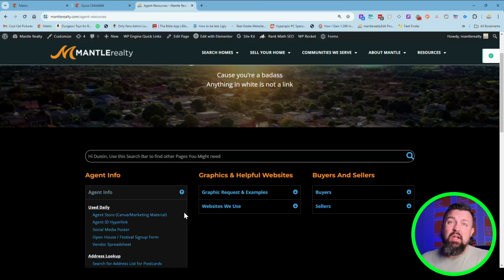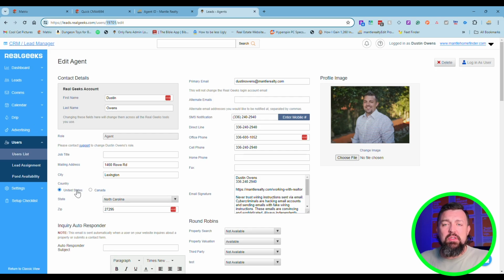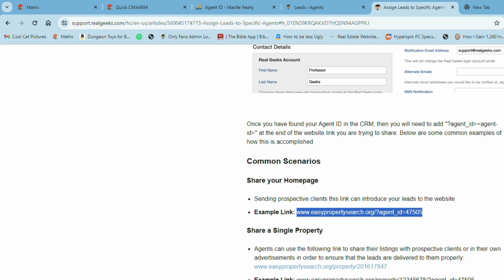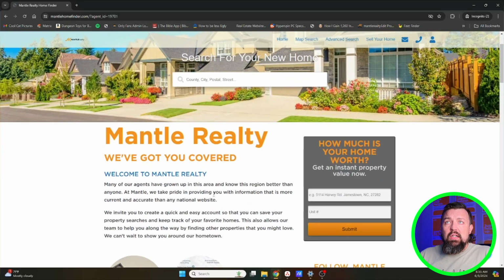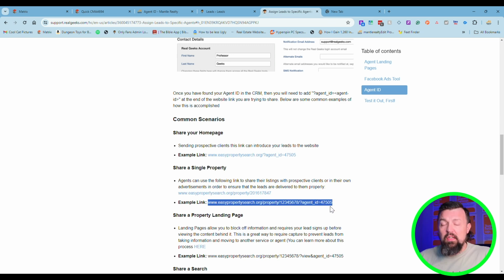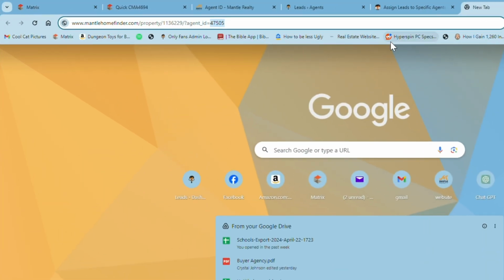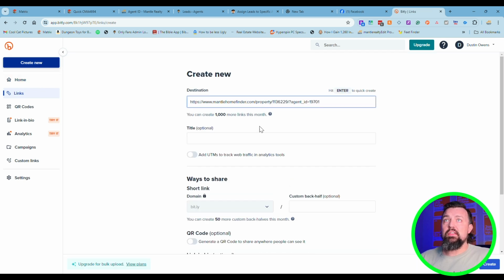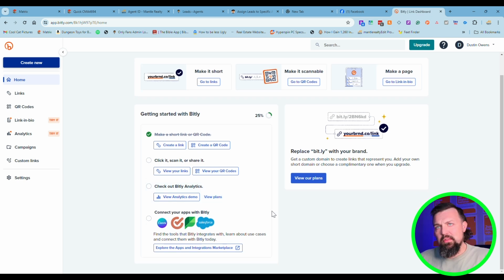How to Manage Agent ID in Real Geeks! 🧩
Wait... how do you even start setting up your Agent ID? Yeah, it’s all here—every step, zero guesswork.

Setting up your Real Geeks Agent ID doesn’t have to be a headache. Here’s the full guide, breaking down each step so you can get up and running without the guesswork. Let’s make this process as smooth as possible!

Looking or planning on pursuing Real Estate? We'll help you out!

Welcome to Mantle Realty! A real estate company based in Lexington, North Carolina. Find your dream home with us! This is our YouTube channel catered for your real estate tips and insights.

You can also check out the playlists for specific concerns that we might have something for your real estate needs!